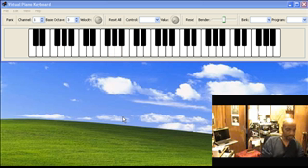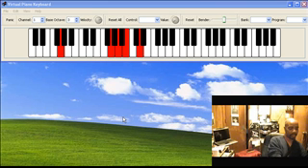Suspended Chords!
Just a brief introduction to the suspended chords!